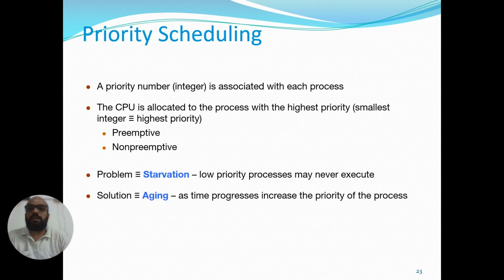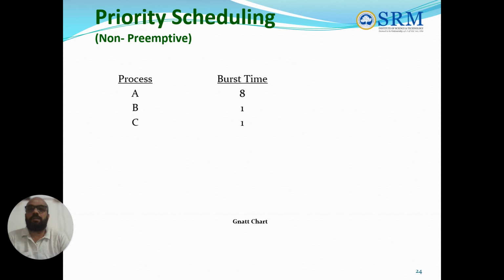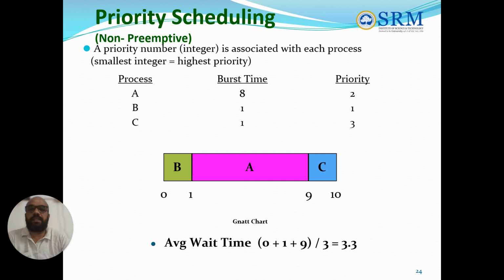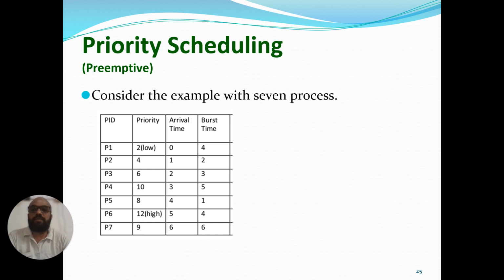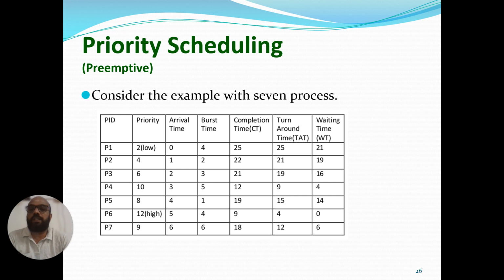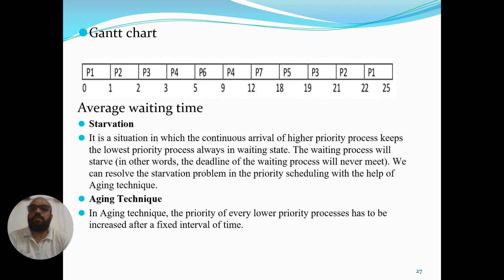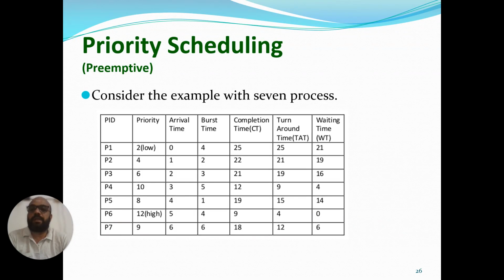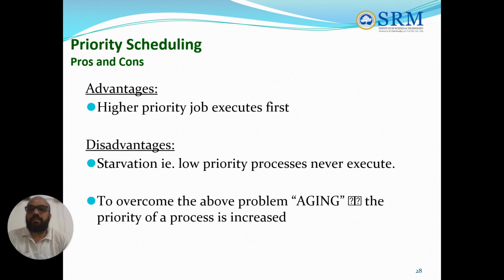Understanding Priority Scheduling in Operating Systems